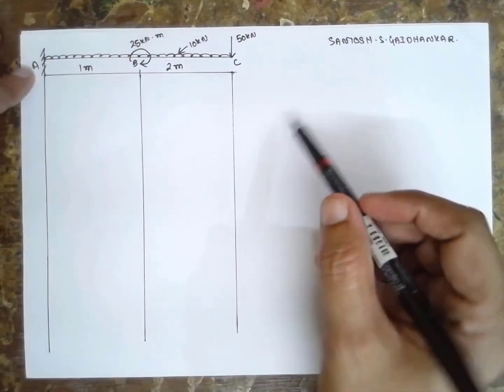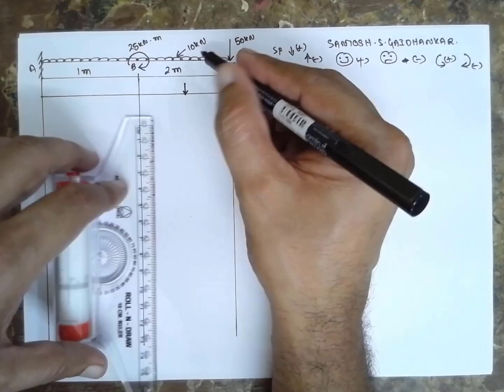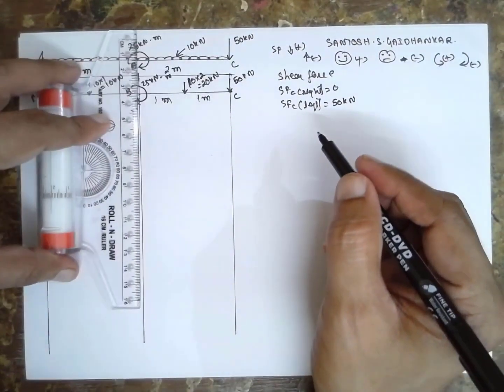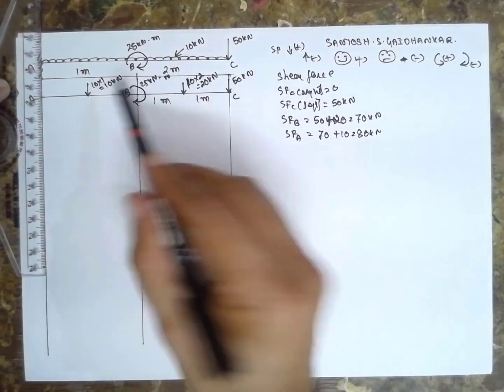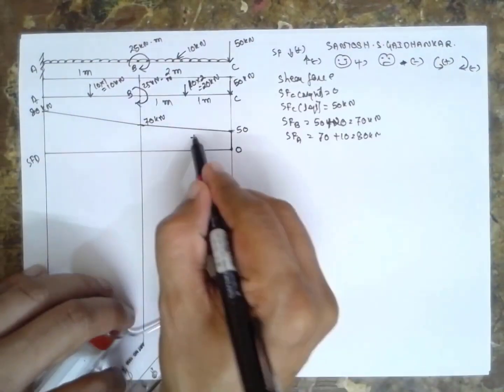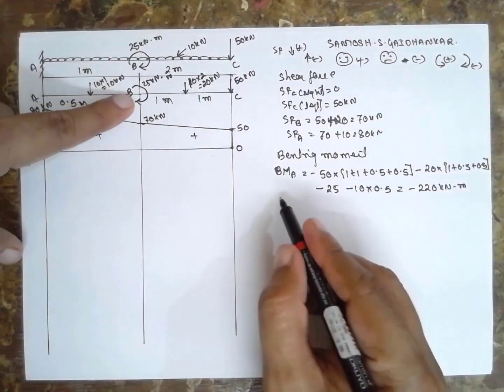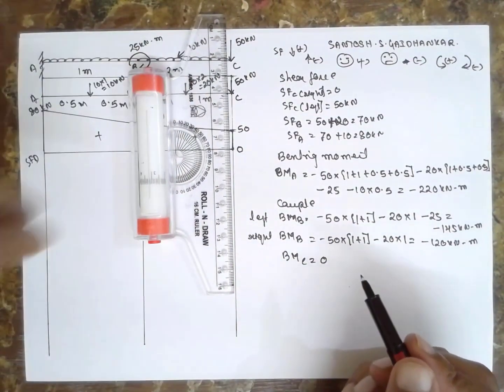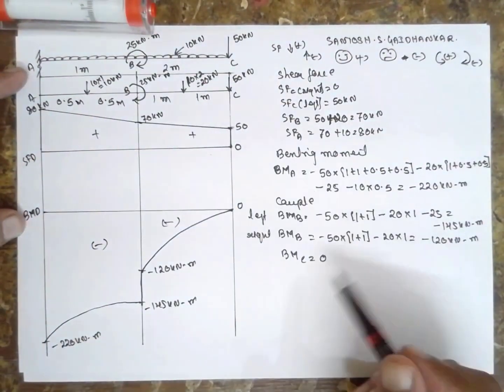PROBLEM-7: SFD & BMD FOR CANTILEVER BEAM WITH POINT LOAD, COUPLE & FULL UDL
PROBLEM-7: SHEAR FORCE DIAGRAM (SFD) & BENDING MOMENT DIAGRAM (BMD) FOR CANTILEVER BEAM WITH POINT LOAD, COUPLE & FULL UDL

Shear Force Diagram (SFD) and Bending Moment Diagram (BMD) are the most important first step toward design calculations of structural or machine elements.
This video will demonstrate the procedures on how to draw SFD & BMD for cantilever beam with point load, couple & full UDL.

This channel is created to help the civil engineers to learn the basic design procedure along with the various software that requires regularly.
Here you will find a lot of educational as well as software tutorials which might be quite helpful.

Video Credit: Santosh Gaidhankar